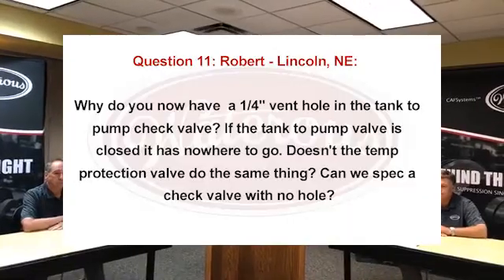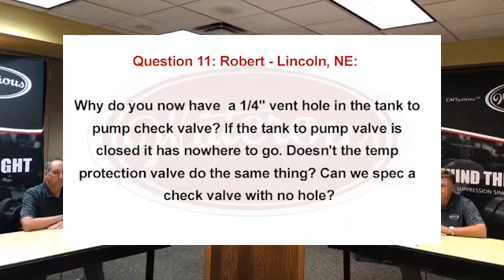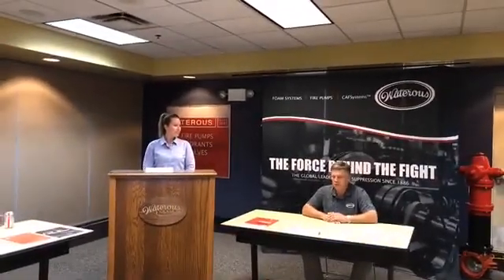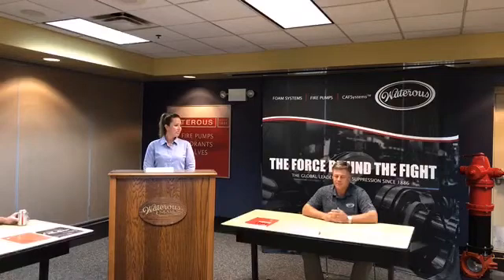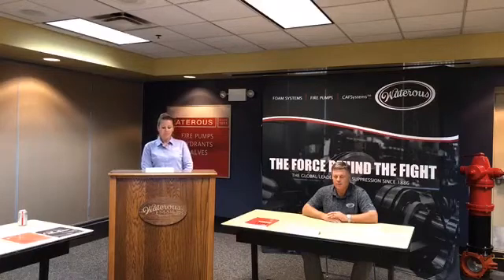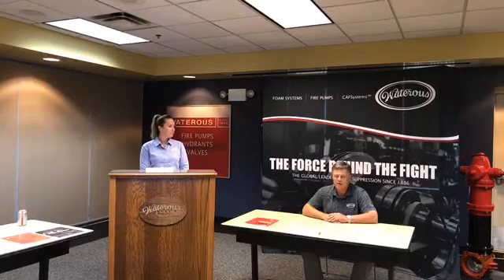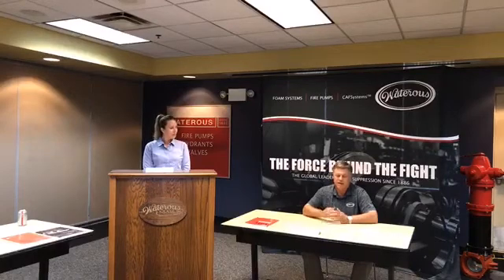Stump the Pump Guys - Question on Vent on Tank to Pump Valve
Pump Guys answer question on why there is a vent on the tank to pump valve